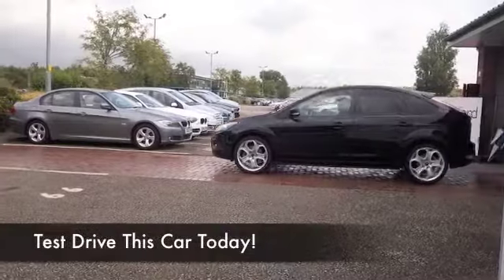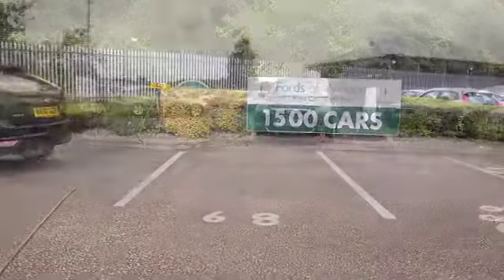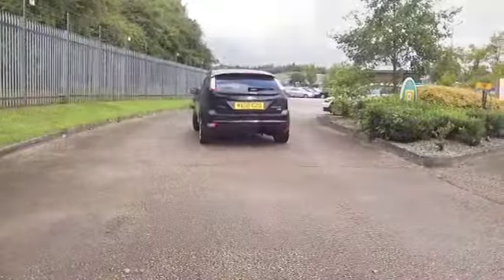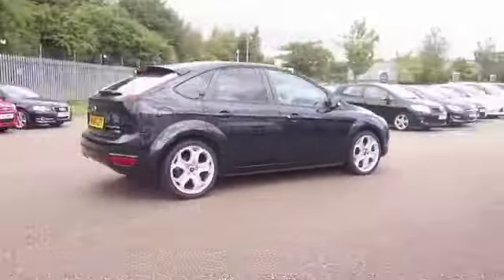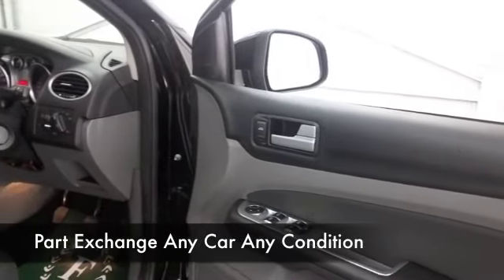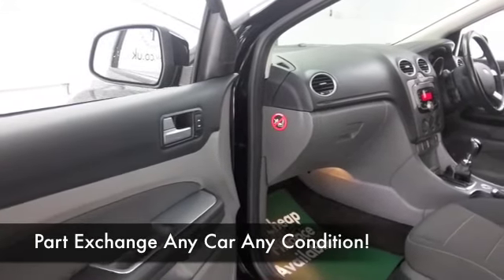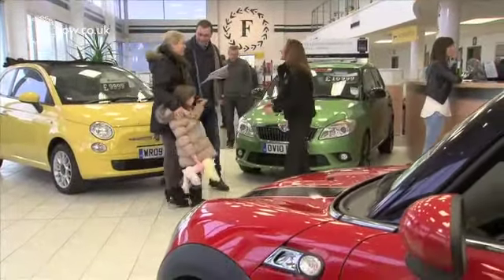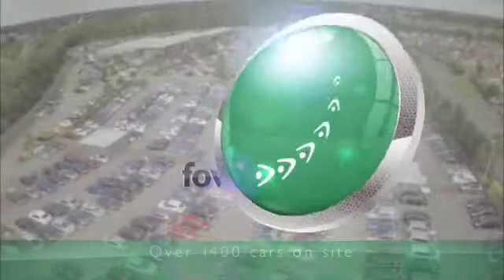FORD FOCUS DIESEL HATCHBACK (2010) 2.0 TDCI TITANIUM 5DR - MA60GZD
DETAILS:
First registered: 29/09/2010
Current mileage: 29210
Registration: MA60GZD
Colour: BLACK

FEATURES:
all round electric windows, remote central locking, cloth interior, all round airbags, air conditioning, pas, abs, alloy wheels, metallic paint, cd, heated seats, traction control, parcel shelf present, hand book present, cruise control, bluetooth, DAB radi

This used car is for sale at Fords of Winsford Car Supermarket in Cheshire, UK